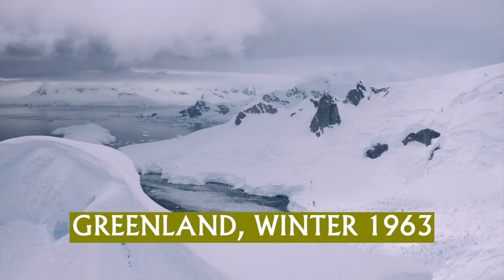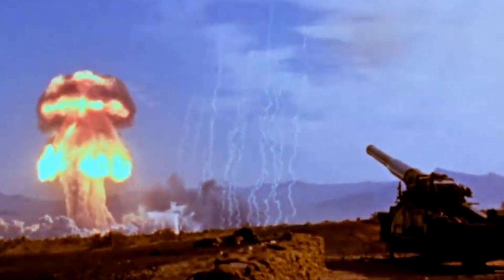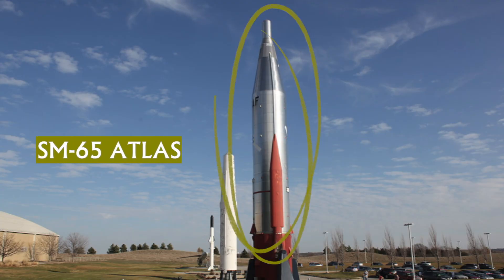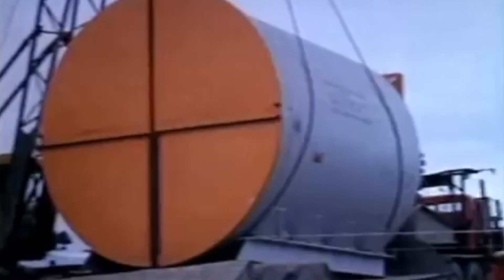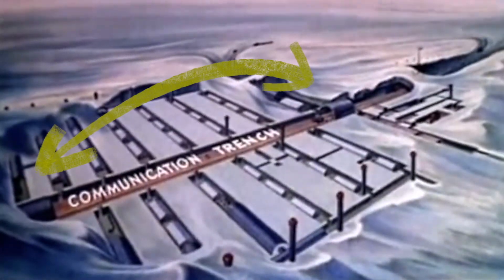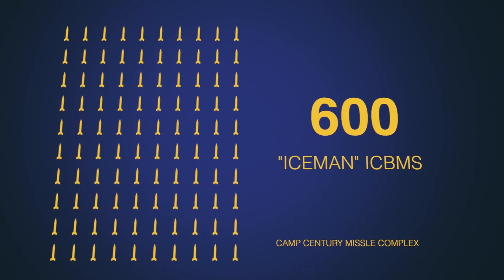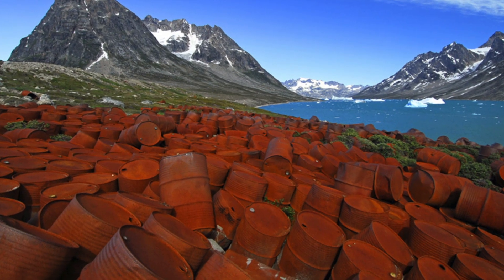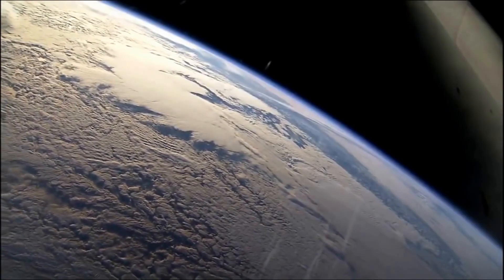The US Wanted To Put Nukes Under Greenland In The 1950's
To the outside world, Camp Century and its research programs were monuments to 20th century scientific achievement and progress. But in actuality, the camp was nothing more than a cover story, for a top secret US military cold war initiative, to build a network of mobile nuclear missile launch sites under the Greenland Ice-sheet. And this secret program was codenamed, Project: Iceworm. Let's unravel this 60 year old secret.

About Intrigue Academy:
Intrigue Academy is a place where can come to learn intriguing and fascinating facts about a vast array of random topics through entertaining/educational videos.

Select music by: YouTube Music Archive
Select images and footage by: Pexels